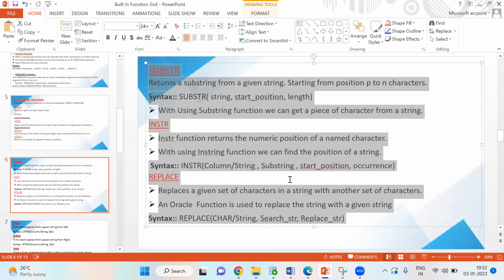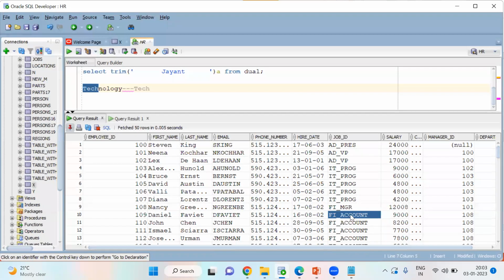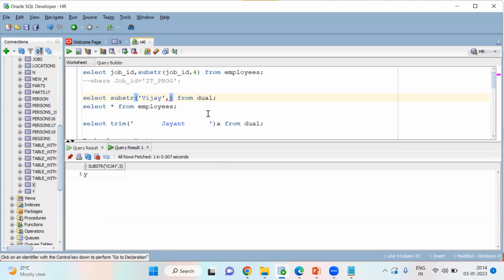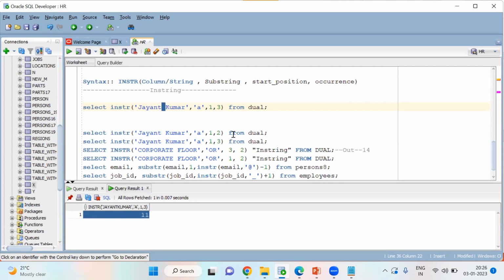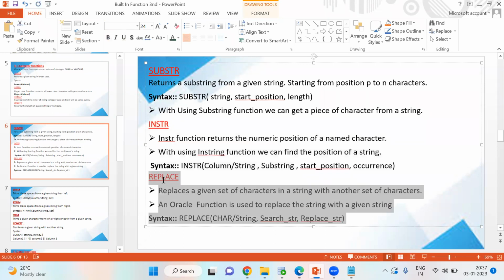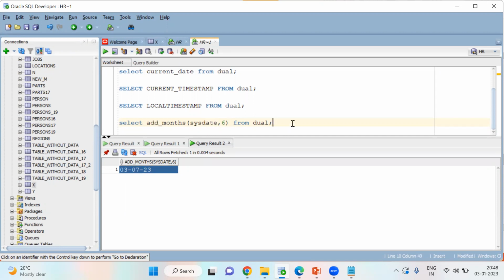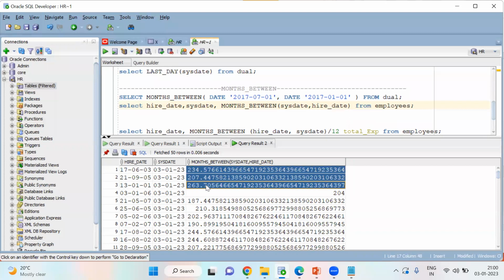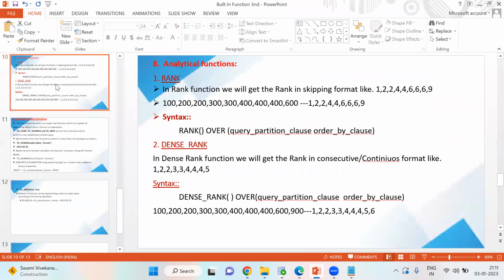Oracle SQL Session 9